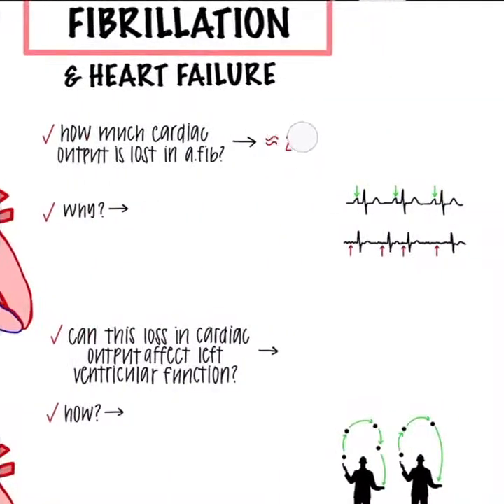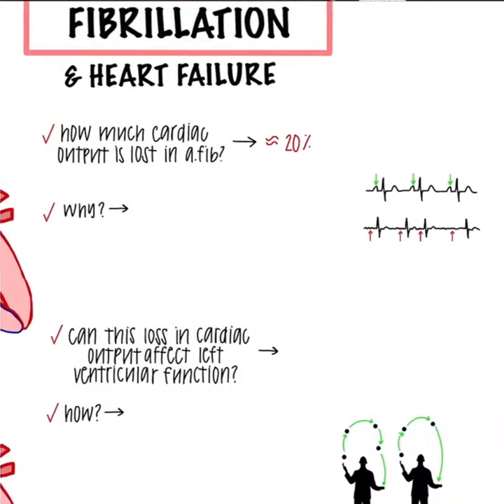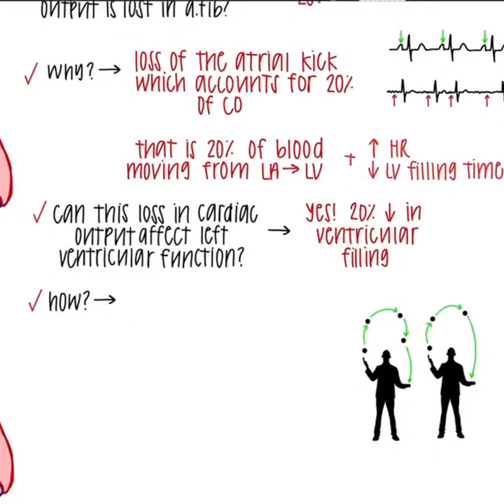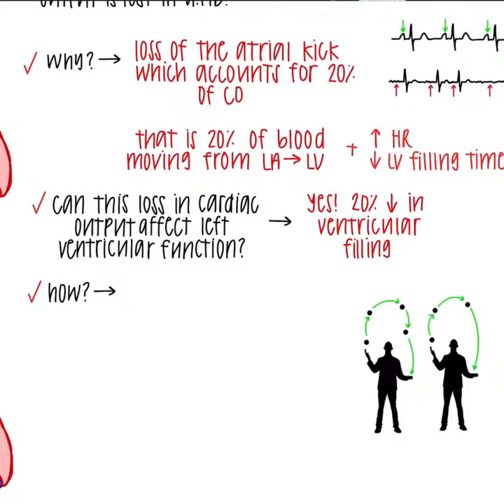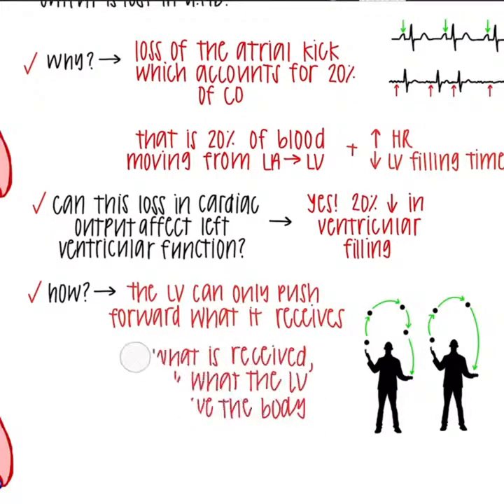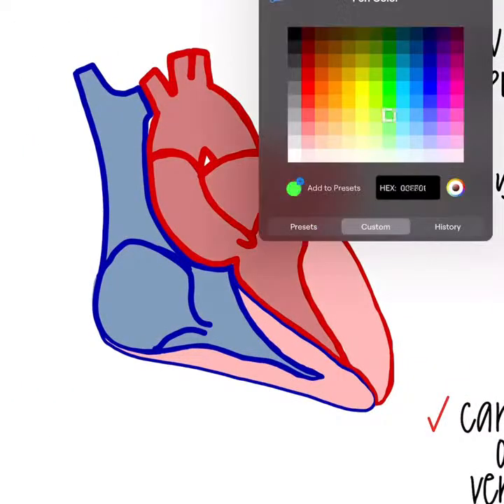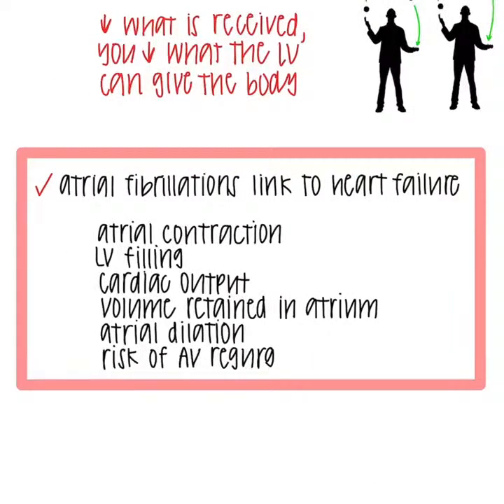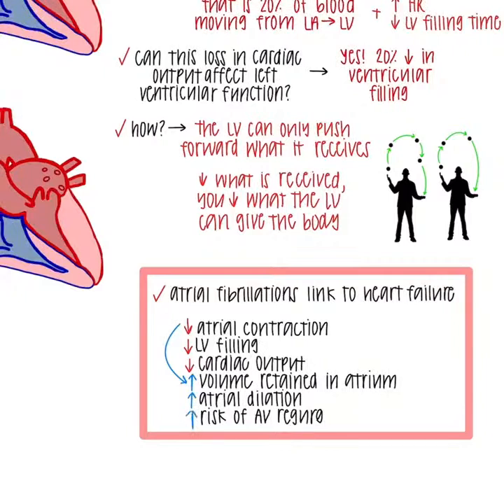Sam from Dontmissabeat.ig discusses afib and cardiac output